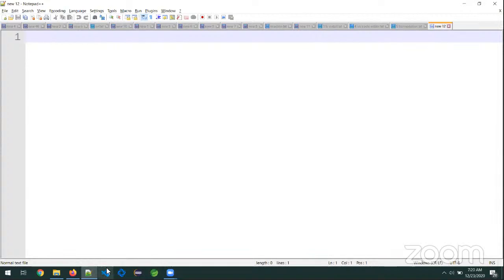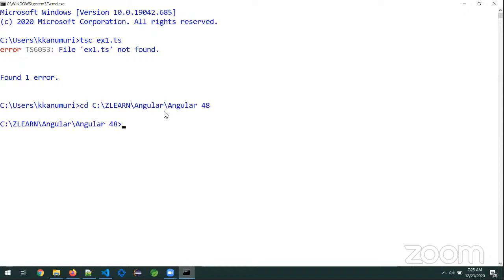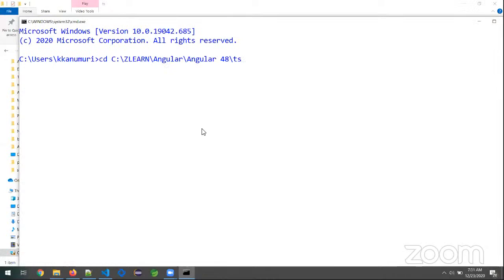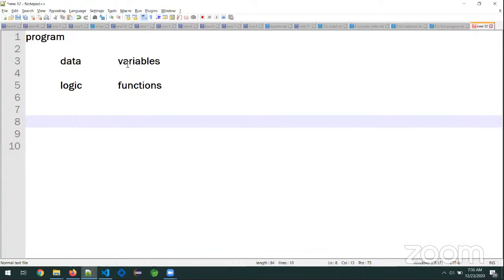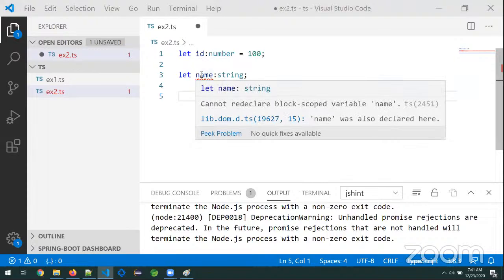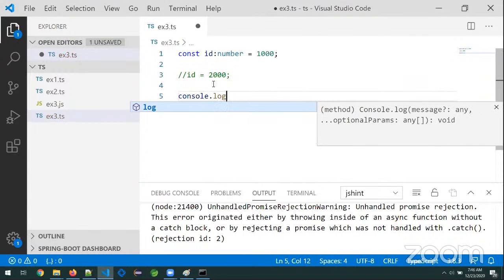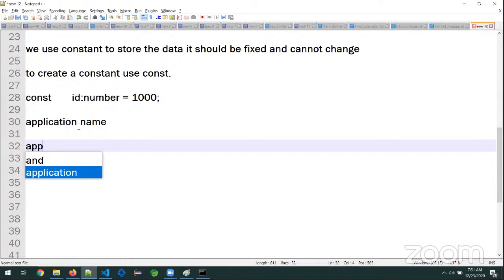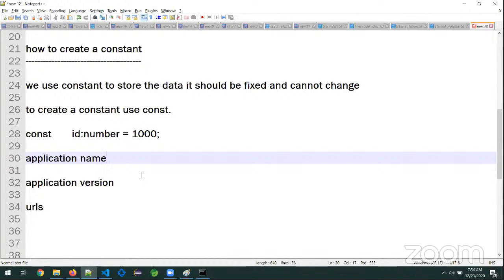Angular 11 - 48 - Dec 23